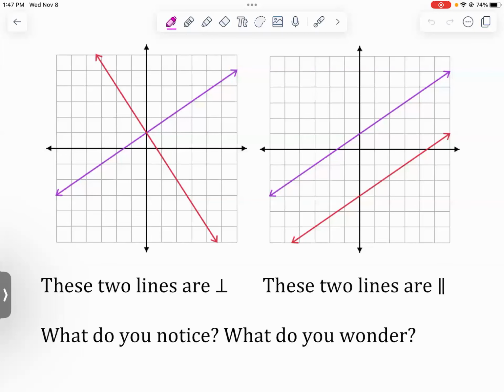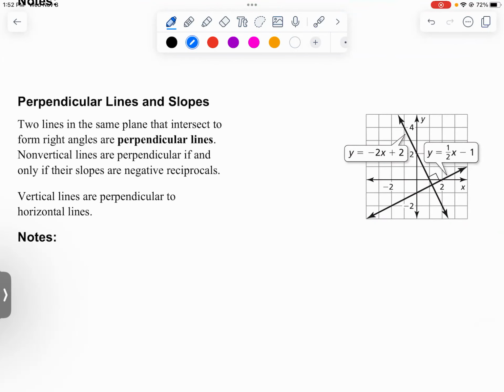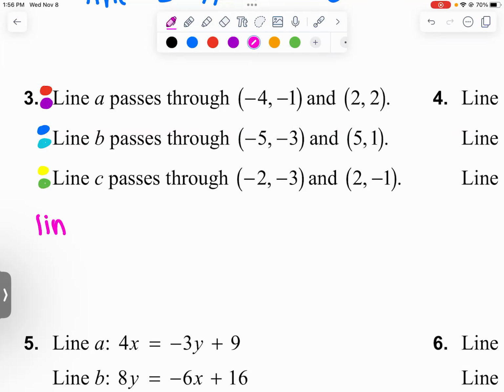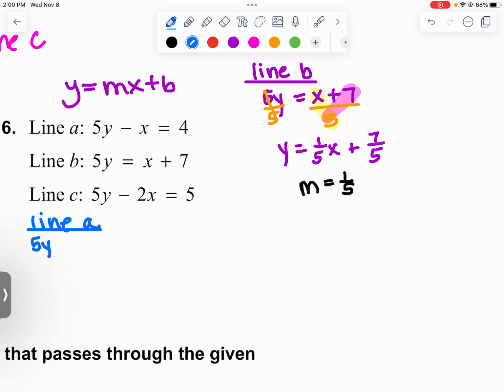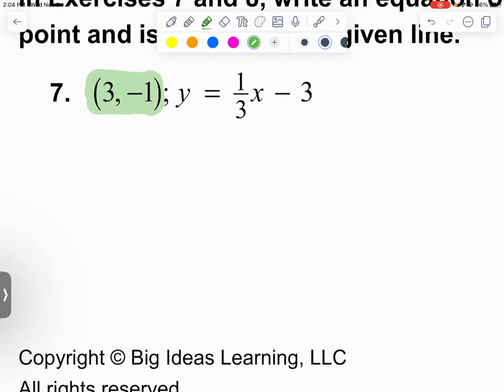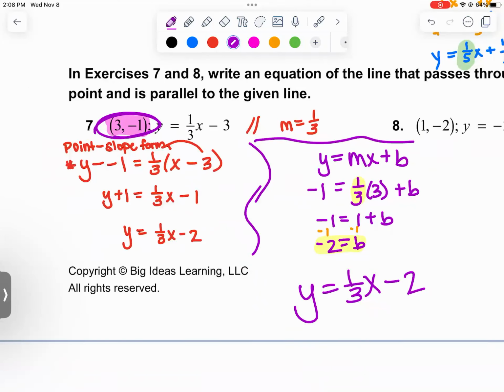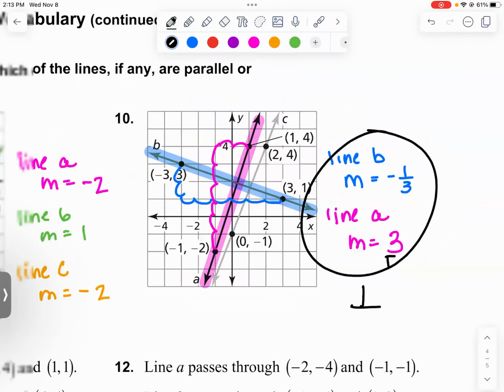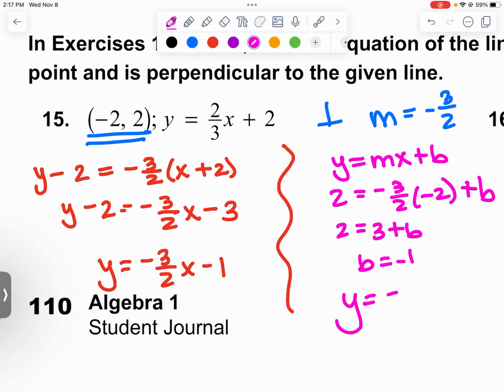4.3 Algebra 11/8/23